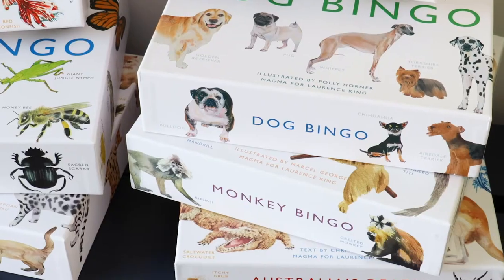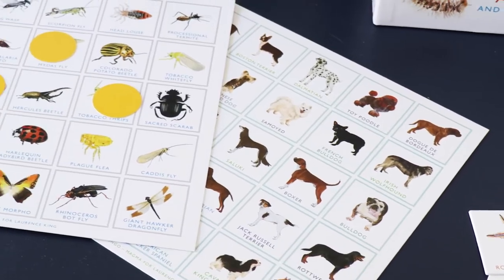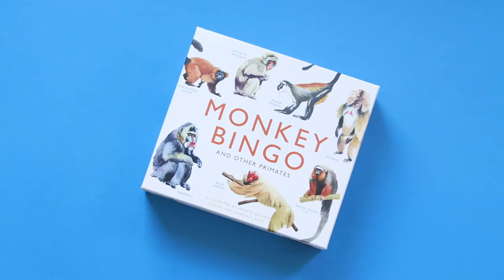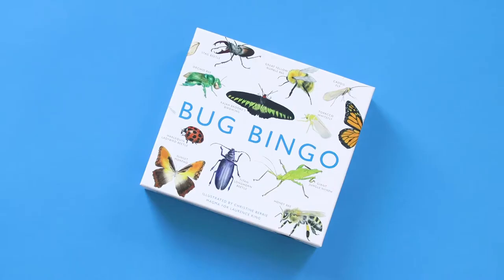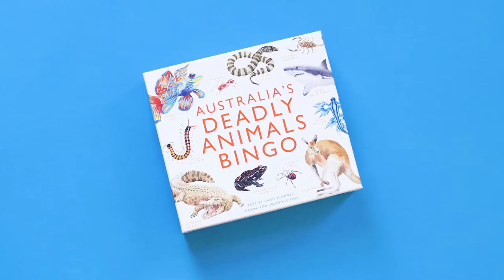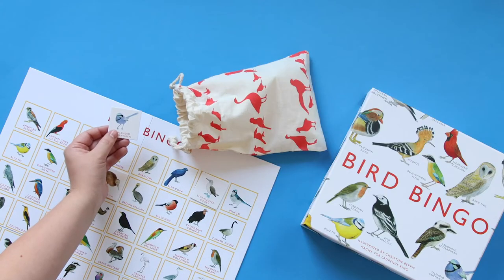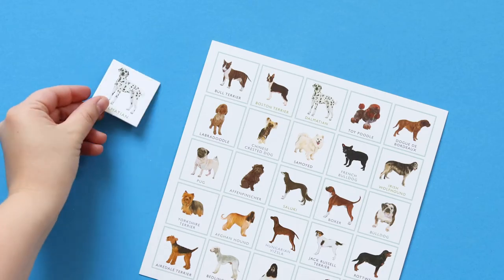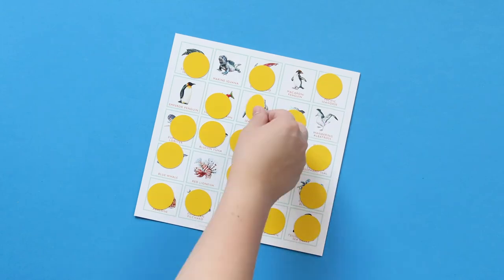Family Bingo Series Introduction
Introducing the full Family Bingo range at Laurence King. Featuring, Bird Bingo, Bug Bingo, Ocean Bingo, Monkey Bingo, Dog Bingo, Cat Bingo and Australia's Deadly Animals Bingo.